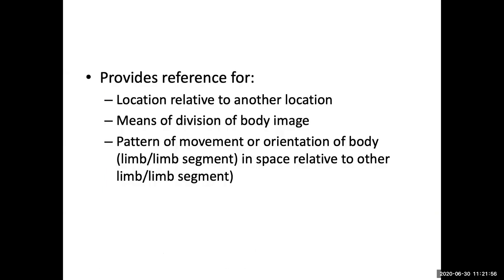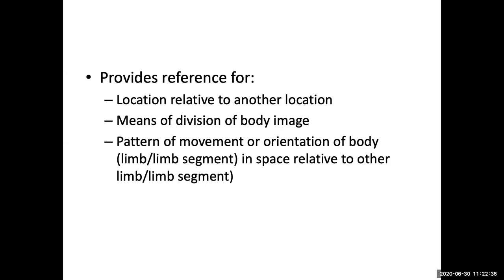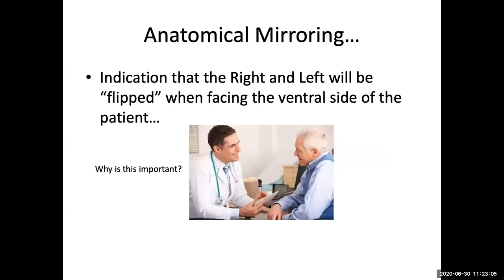Anatomy Terminology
A introduction to various anatomical terminology for learning human anatomy